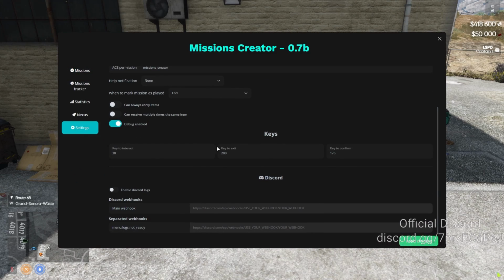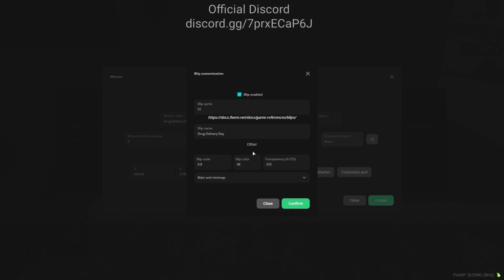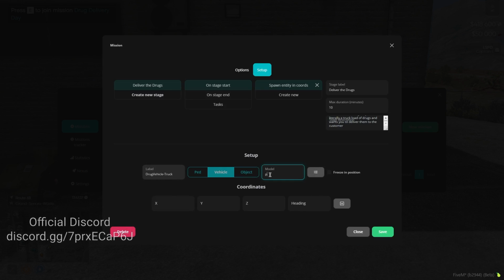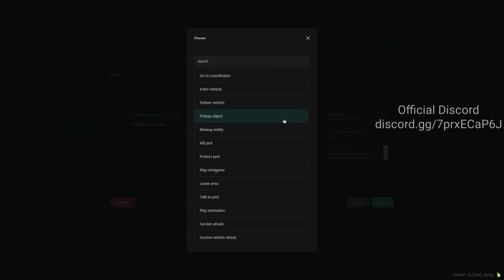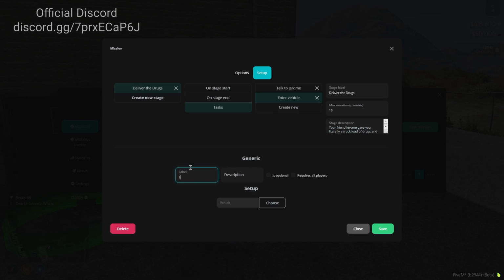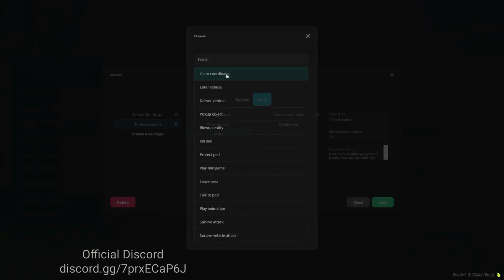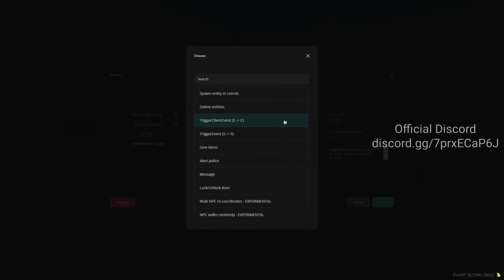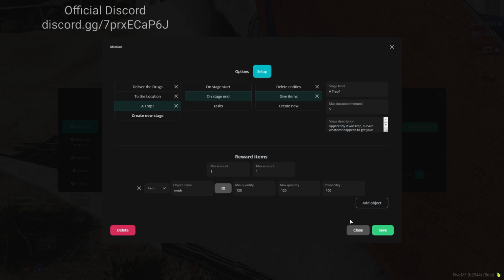[ESX][QB-Core] Missions Creator (FiveM script)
Is your FiveM server feeling a bit old and stuck? Are you looking for ways to keep your players excited and coming back for more? We got the solution to your problem: Missions Creator – the ultimate tool to bring endless adventures to your server without writing any code!

With Missions Creator, you can easily create unlimited missions using a simple in-game menu. Craft cooperative challenges, dynamic storylines, and replayable quests. The possibilities are endless, and your players will always have something new to explore

0:00 Menu showcase
10:07 Playing the mission

Special thanks to Shiro for helping me with the video :)